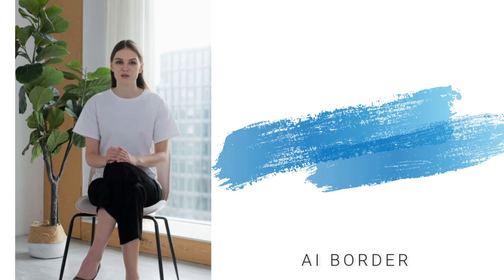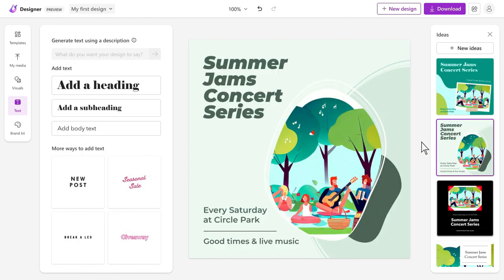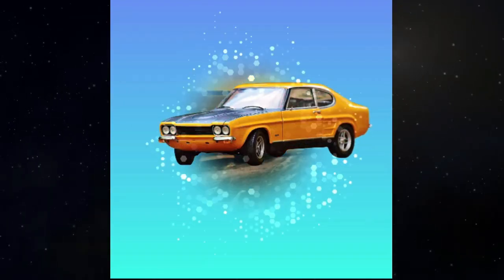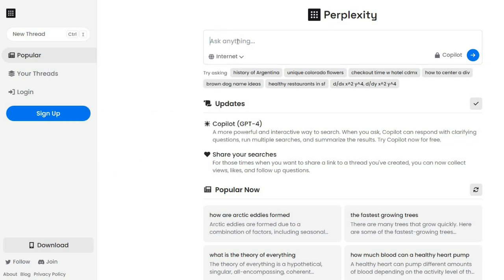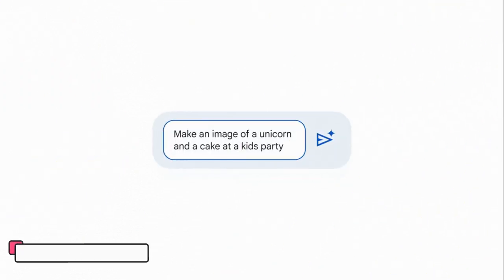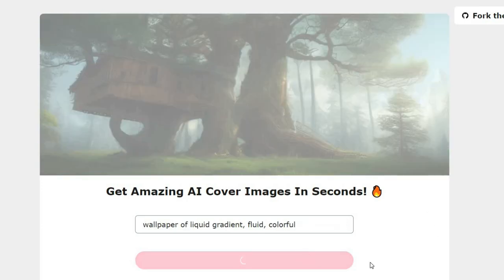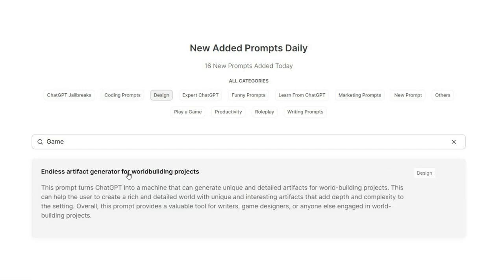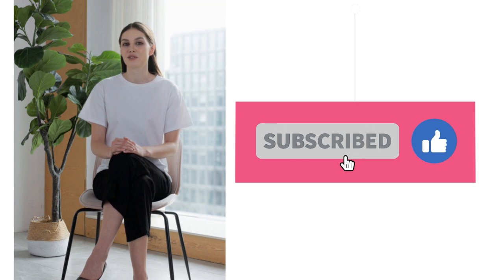Top 10 NEW and FREE AI Tools that look scary(Must See)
Are you ready to be amazed by the latest and greatest AI tools? In this video we'll showcase the top 10 new and free AI tools that are truly mind blowing. These tools have the potential to change the way we work, learn and communicate, and they're available to anyone with an internet connection. We'll take you through each tool and explain what it does, how it works and why it's so impressive. Whether you're a student, a professional or just curious about the future of AI, this video is a must see. So sit back, relax and prepare to have your mind blown!
AI Tools Mentioned :
Chapters
0:00 Intro
00:22 Microsoft Designer
1:17 Cutout.pro
2:06 You-TLDR
2:44 Perplexity AI
3:22 video2recipe
3:58 Bard
4:39 Background.lol
5:03 Oxolo
5:30 Prompt vibes
6:20 End